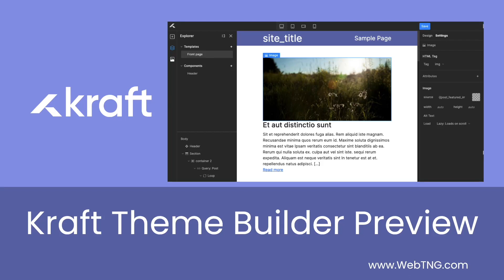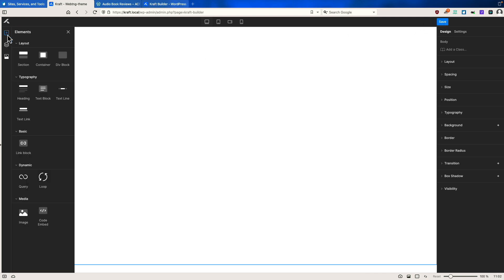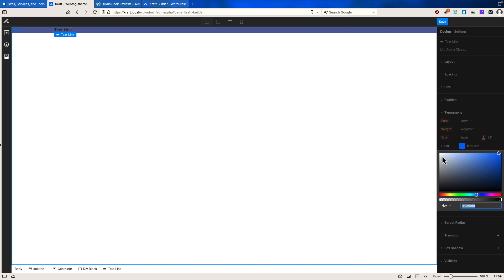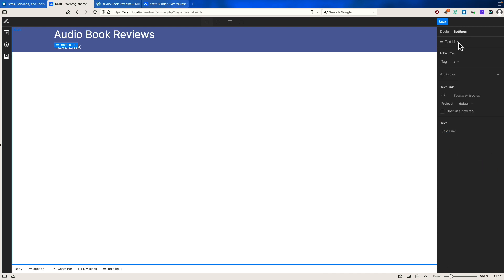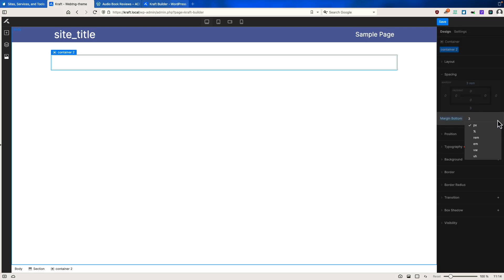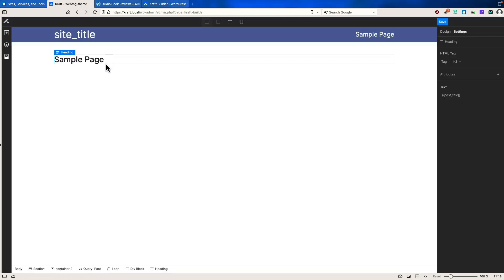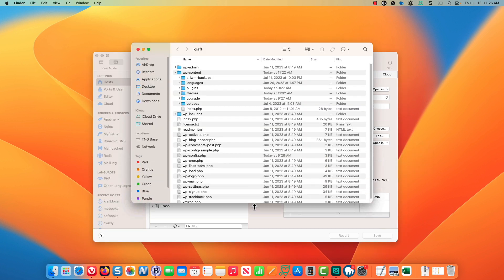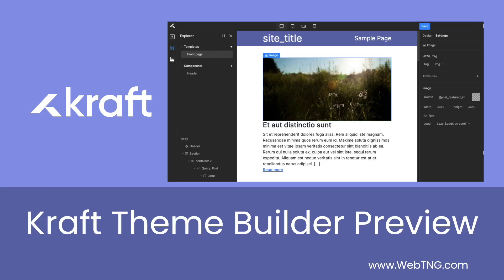Kraft Theme Builder Preview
The Kraft Builder is a new modern theme builder that has just come out with a beta. The video provides a quick look at the first version and gives a glimpse of this builder's potential.